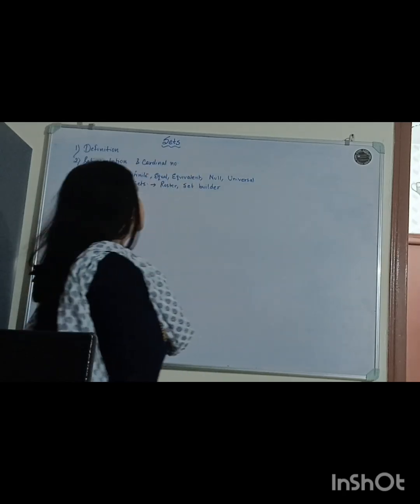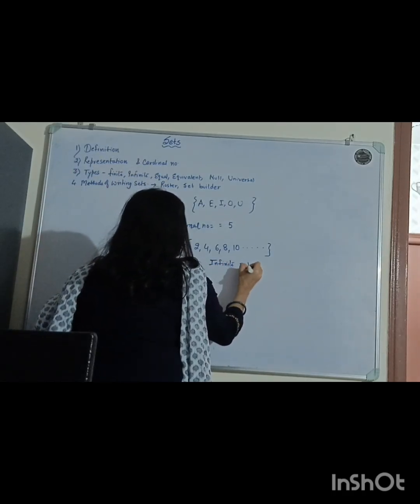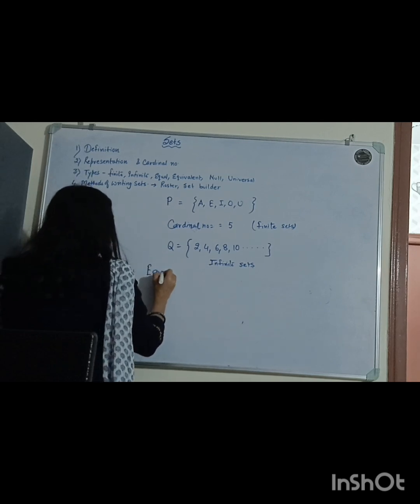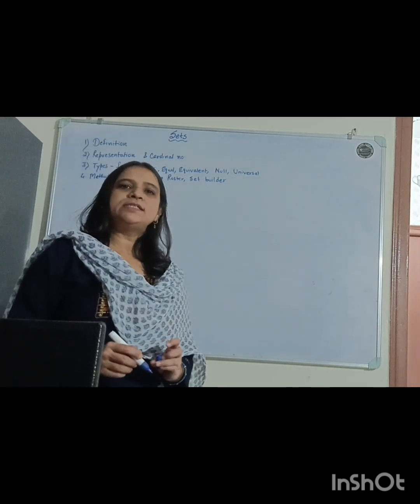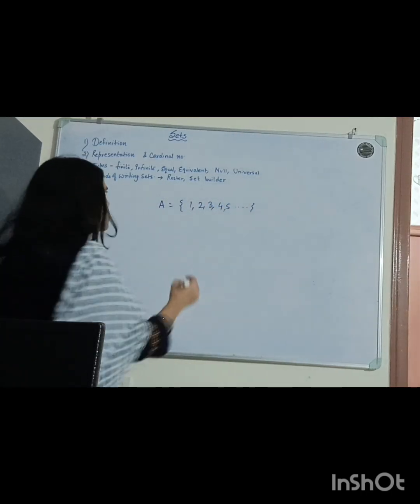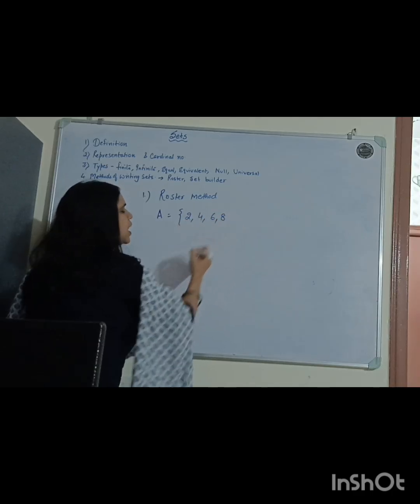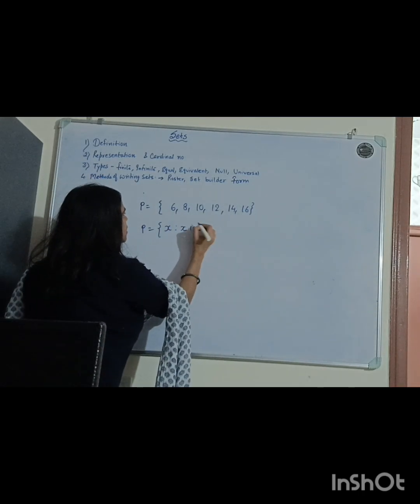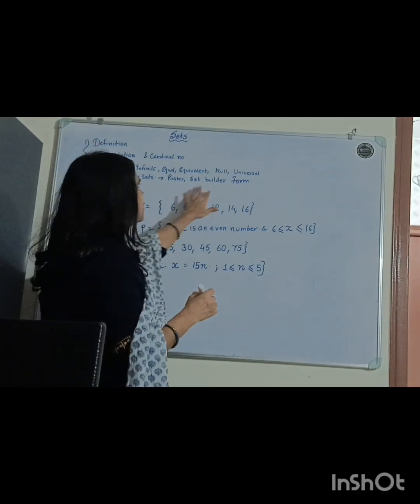Introduction to sets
Free tutorial videos for Maths and Science